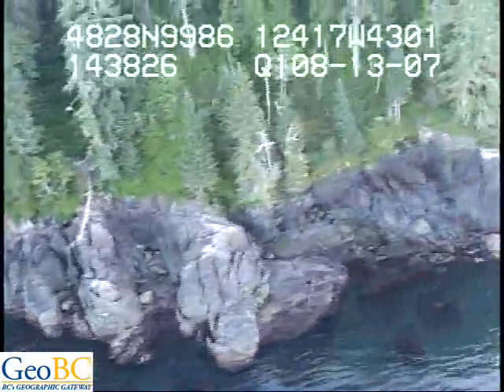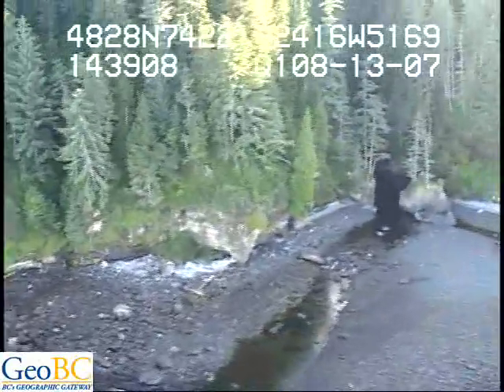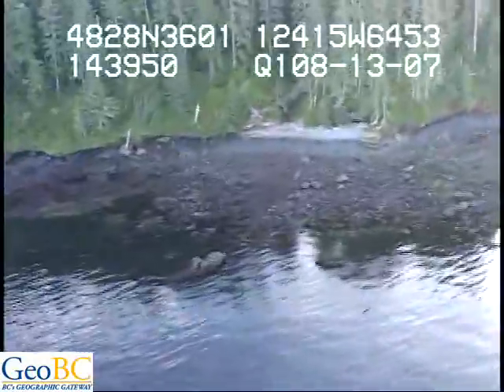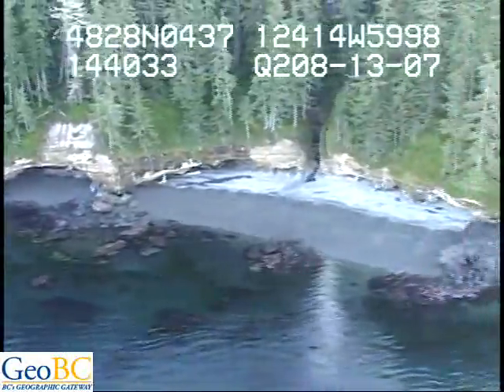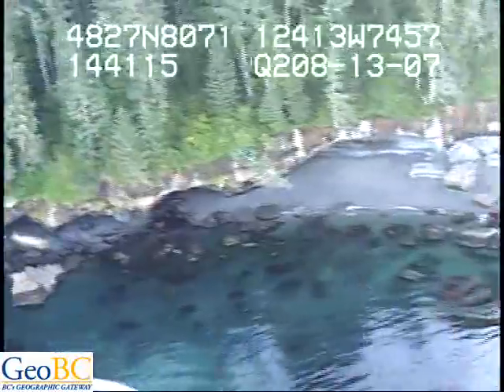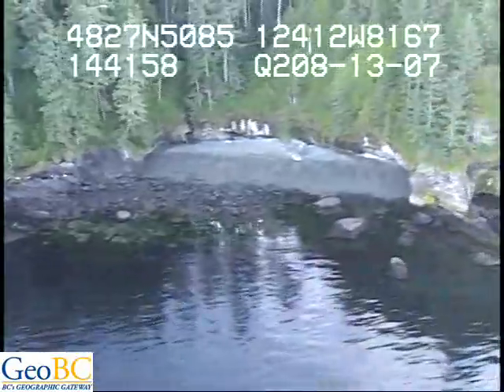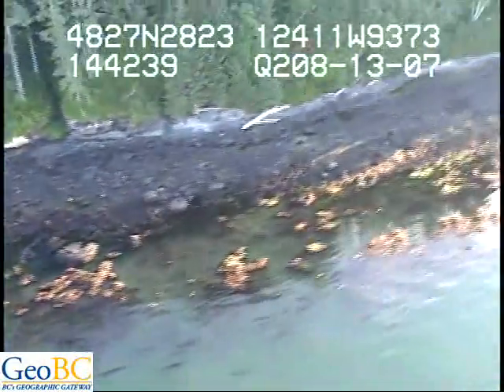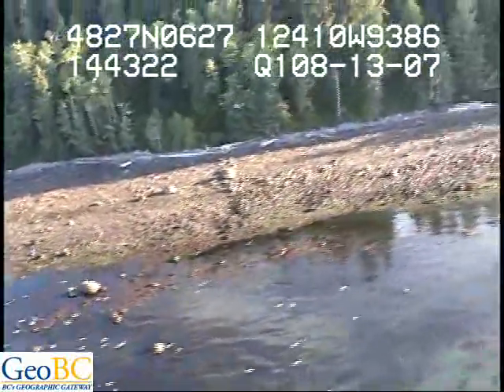Port San Juan to Sheringham Point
Juan de Fuca 2007 DVD 01 Segment 08 Sombrio Point Arch Rock